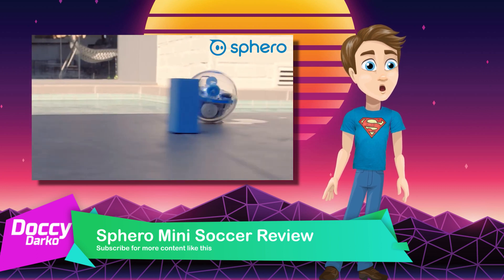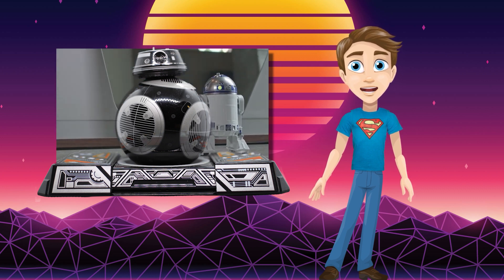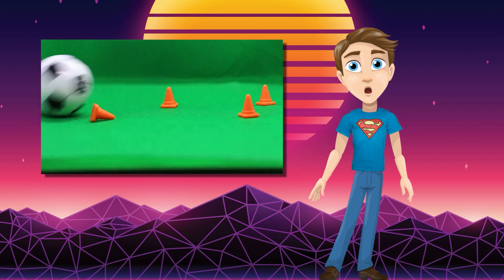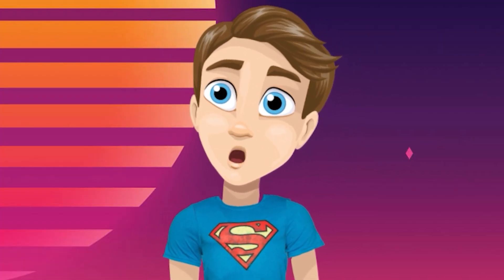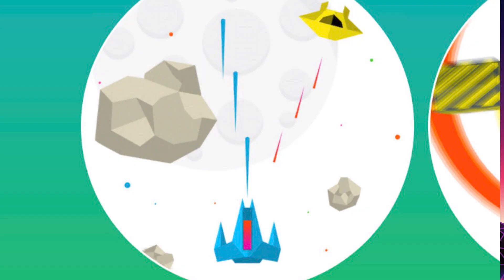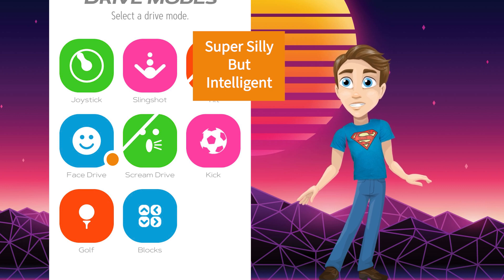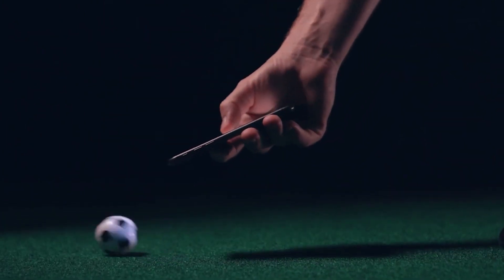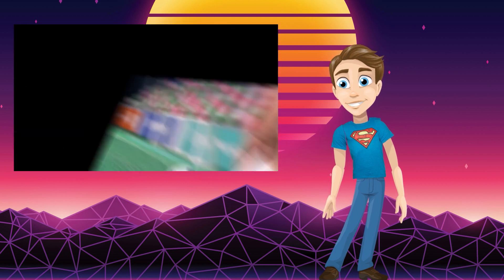Sphero Mini Soccer - Review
I got hands on with the new Sphero mini soccer.